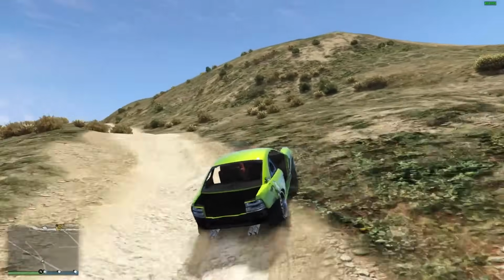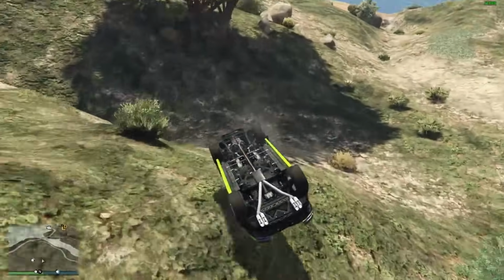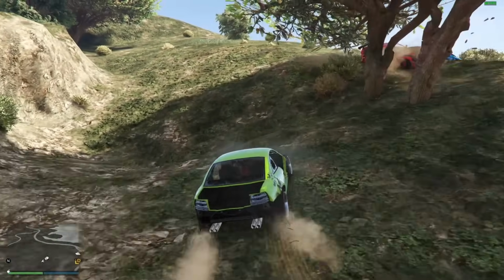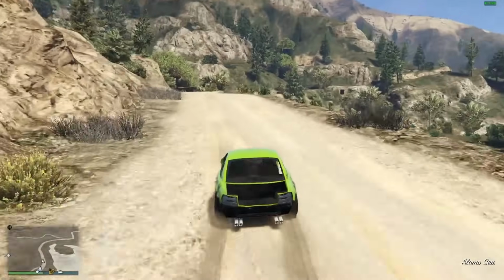GTA V MANHUNT | FORD VS FERRARI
in this video i'm joined by @HarmNone @LordLongLegs @twingo.mp4 in a Ford vs Ferrari themed manhunt

HEY BOYS (gamers) (gaming) it is me JANKY (janky) here to play gta5 (gta 5) (gta online) I recently purchased an iPhone 13 from (mrbossftw) (he was illegally selling them :D) as I walked down MAIN STREET towards MADISON SQUARE GARDEN I stumbled across LEBRON JAMES (wow, incredible) he was in the middle of getting DUNKED ON by MICHAEL JORDAN (MJ) because even at 780 years old MICHAEL JORDAN is still a much better player than Bron (it's true) as I walked I saw a billboard featuring EST GEE & 42 DUGG (two of the greatest rappers alive) advertising their new ALBUM "LAST ONES LEFT" (they are the last ones left) on top of that I also walked past LIL BABY (the goat). As I continued I stumbled upon JOE BIDEN (wtf) (he was taking money from mrbossftw to be let off of his prison sentence) (he was convicted of being one of the worst YouTuber's in history) after I witnessed this (which I totally didn't obviously) (pls joe don't have my family wiped). Finally I reached my final destination, JFK INTERNATIONAL AIRPORT where I then witnessed TGG (the gaming gorilla, ((famous gta 5 YouTuber)) being detained by the TSA for suspicion of international piracy on the high seas (wow). Naturally this was alarming as I didn't believe that he was a pirate (innocent until proven guilty) I then boarded my plane and flew into EUROPE (but definitely not near UKRAINE or RUSSIA ((I DONT WANT TO GO THERE RIGHT NOW)) finally the plane landed in Somalia, where I then dismounted the plane (yes) and got into a white Toyota Hilux pickup truck (with a mounted DShK machine gun in the bed((a bit odd)) I then went to a remote village on the eastern side of the BEAUTIFUL NATION. In said village I was instructed to enter a hut made of scrap corrugated metal fence and blue tarps. Inside of the hut I found something I never expected to see. Tylarious, Broughy1322, Digital Car Addict, Saintsfan, Nitrix Warlord, TGG and... MRBOSSFTW... all sitting around a small table made of thatch and tires (wtf is going on omg) they then sat me down and handcuffed me to the small 3 legged white plastic chair (oh no)